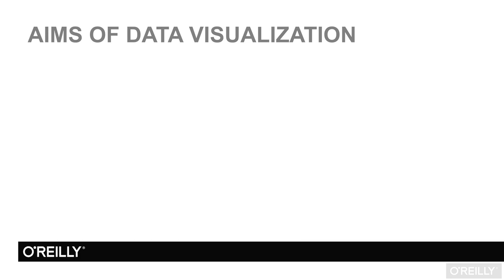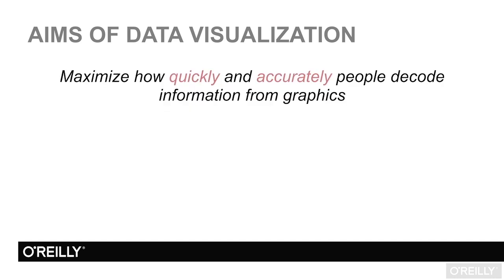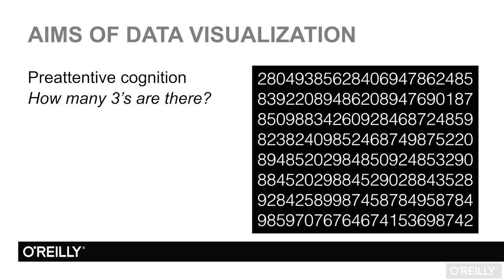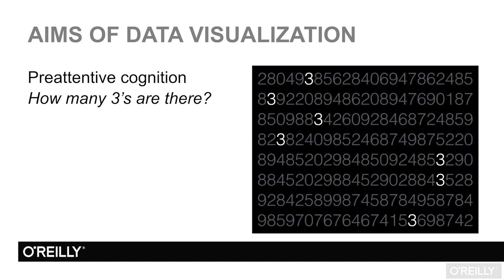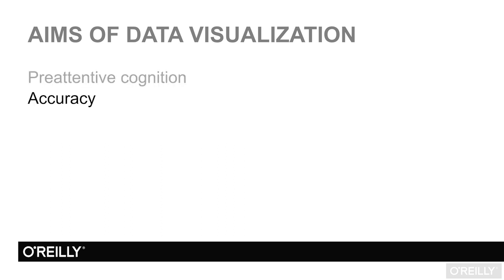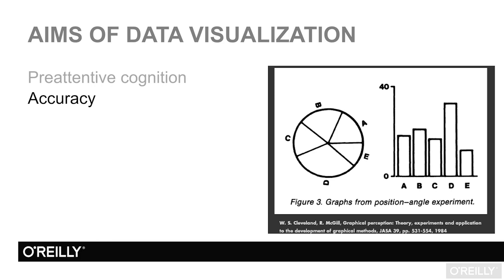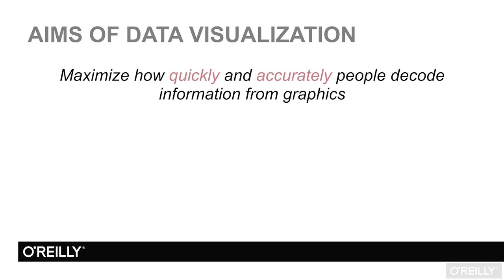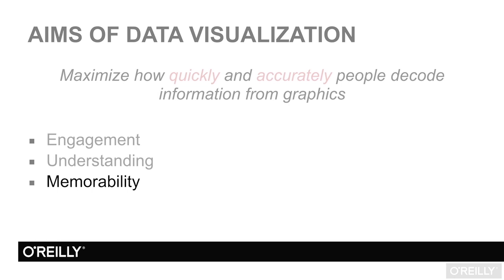Using Storytelling to Effectively Communicate Data Tutorial | Aims Of Data Visualization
Want access to all of our Data training videos? Visit our Learning Library, which features all of our training courses and tutorials

More details on this Using Storytelling to Effectively Communicate Data training can be seen This clip is one example from the complete course. For more free Data tutorials please visit our main website. YouTube